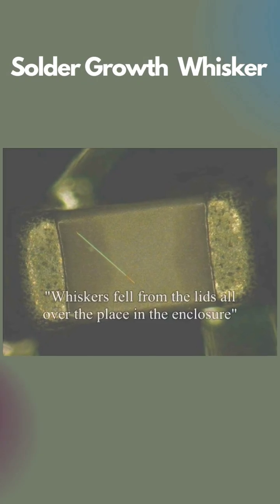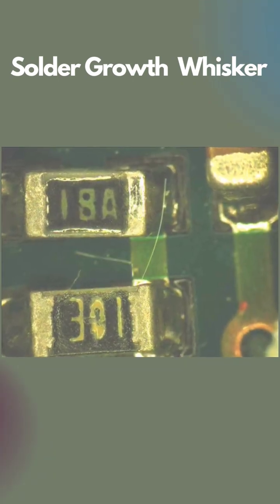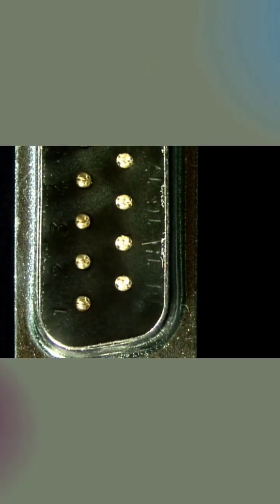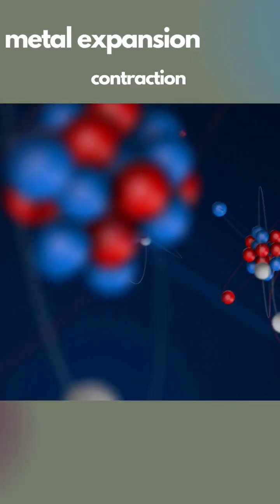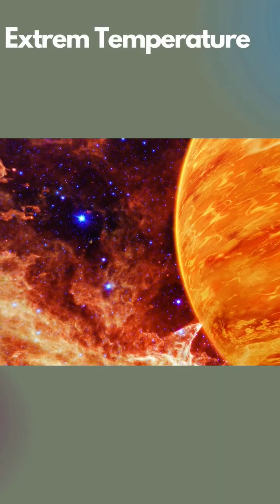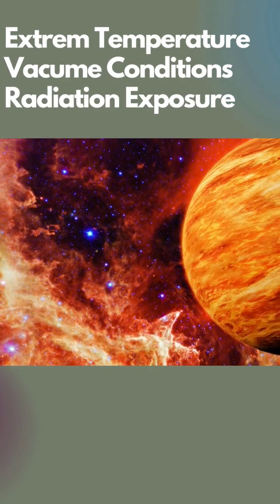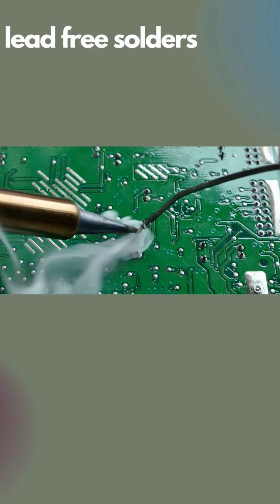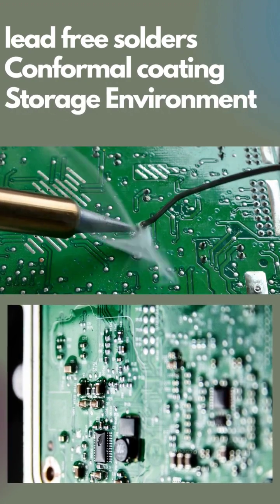Solder Growth Whisker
Solder Growth Whiskers: Tiny Metal Defects That Threaten Electronic Systems. Prevent failure with lead-free solders, conformal coatings, or controlled storage. Maximize reliability.

tin whiskers,metal whiskers,whisker,zinc whiskers